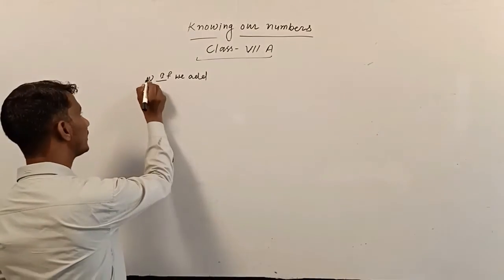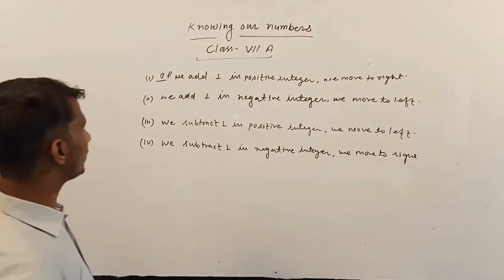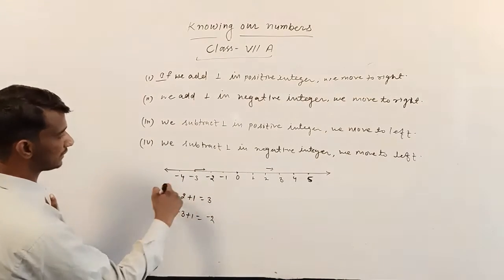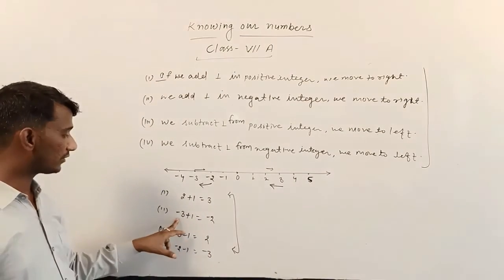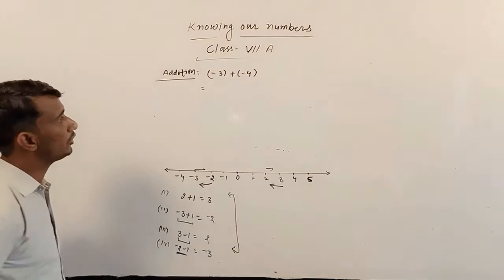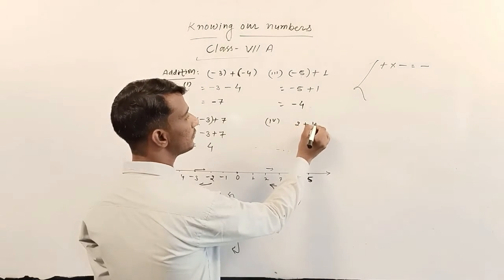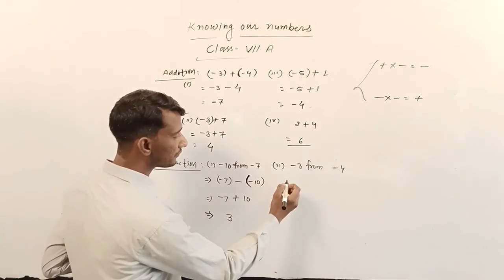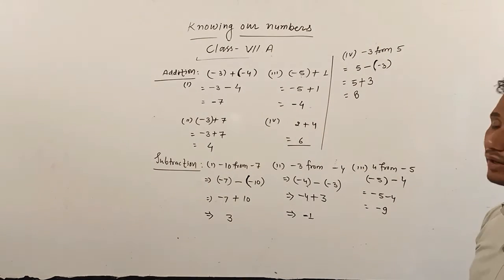Knowing our numbers (CBSE class VII) Part 2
Addition and subtraction of integers (Easy trick)